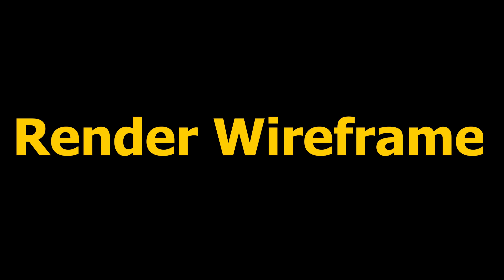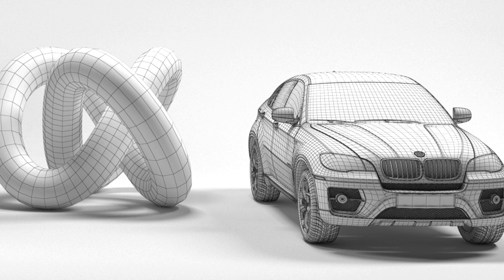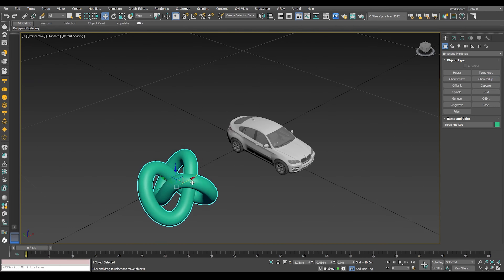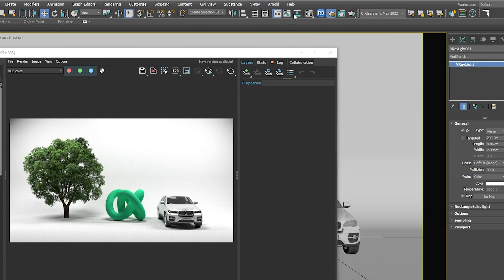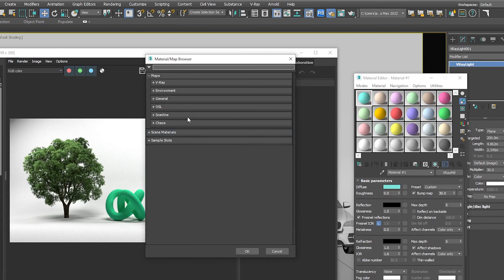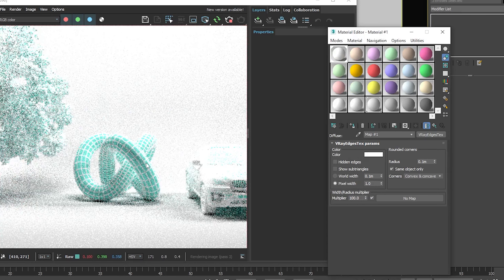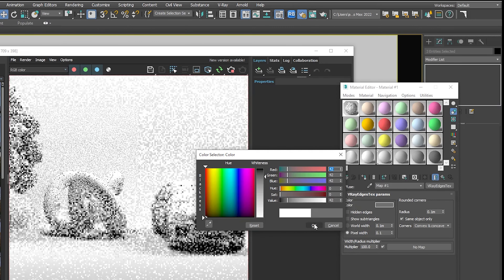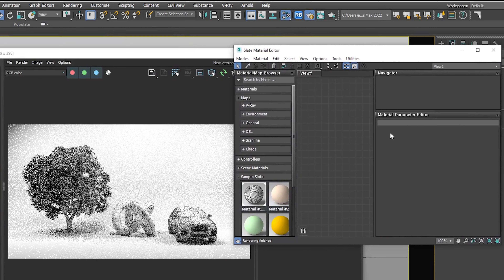Render Wireframe using VrayEdgesTex Map in 3ds Max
VrayEdgesTexture renders the edges of the objects. And sometimes using the wireframe render can be useful, like using it as a bump map or making a clear render to see how it looks.
Or even required such as in some places where you sell models, in TurboSquid for example, or required from your clients, and learning how to do it may help you a lot.

FOLLOW MY OTHER SOCIAL Platforms:
Are you ready to enter the architectural visualization world? Or you are already inside it??
Well, here’s what you are looking for...
I upload videos talking about ''Arch Viz'' like this and others like showing tips, solving issues, answering questions, and more.